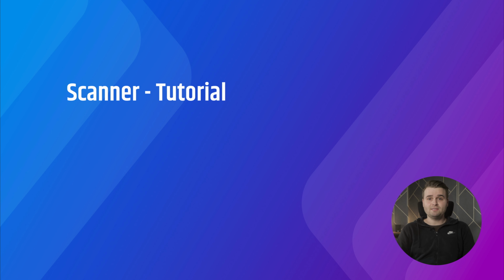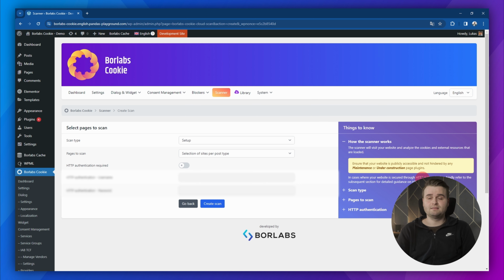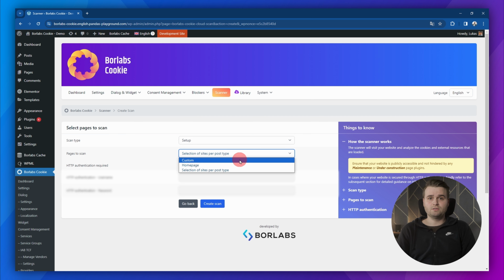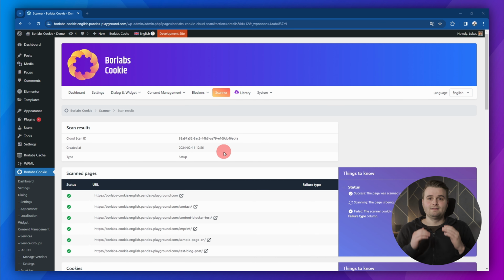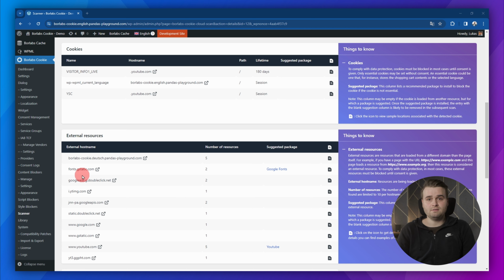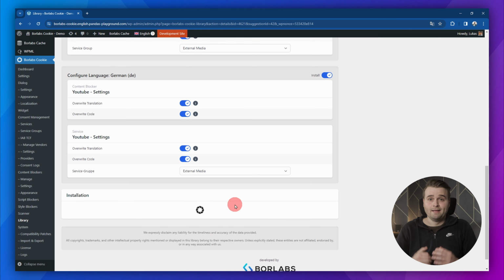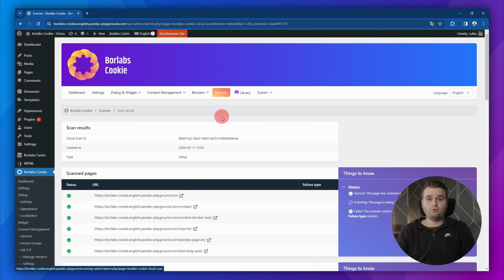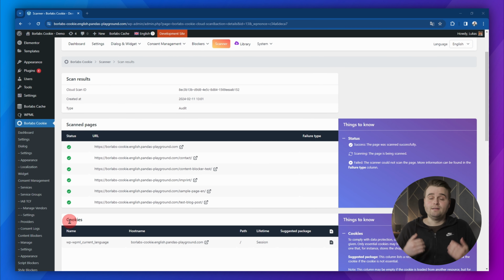Borlabs Cookie 3.0 - How to use the Scanner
In this video, Lukas shows you how to use the Scanner in Borlabs Cookie 3.0.

You can find many more useful articles in our knowledge base